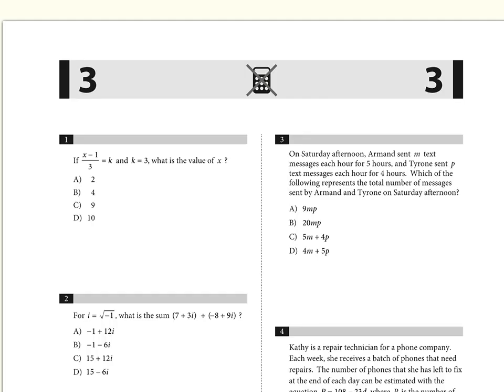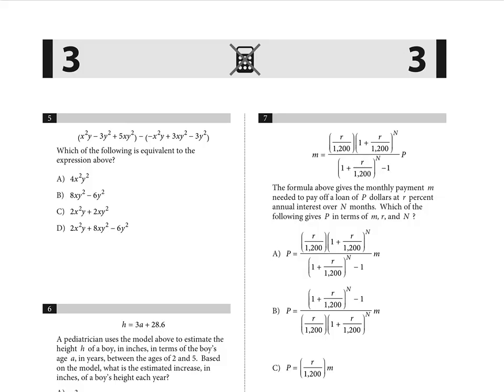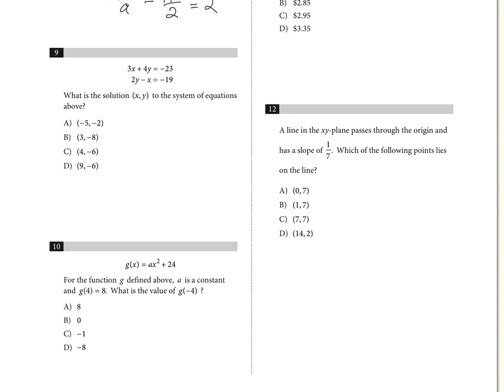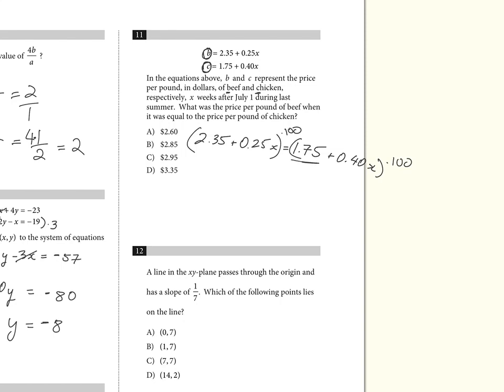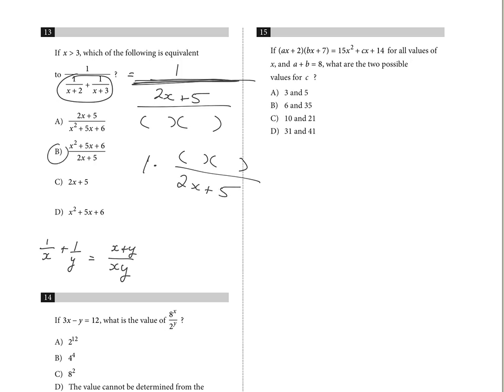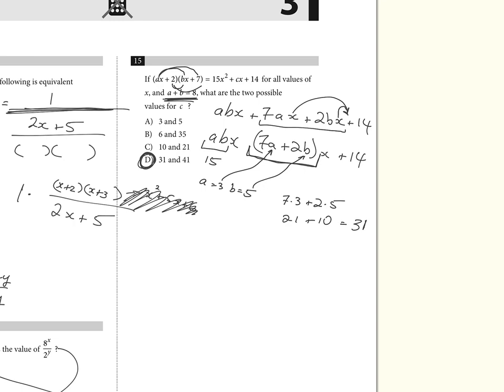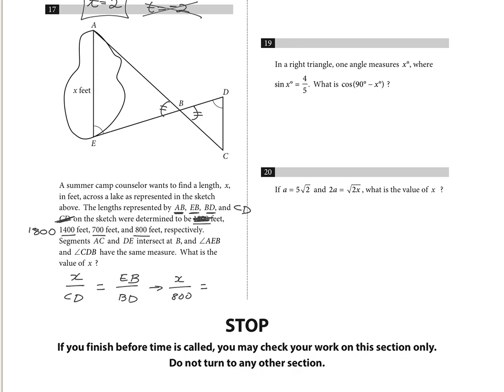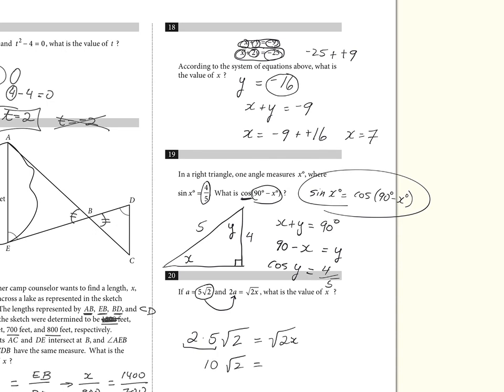SAT Practice Test 1 - Section 3 - Math - No Calculator